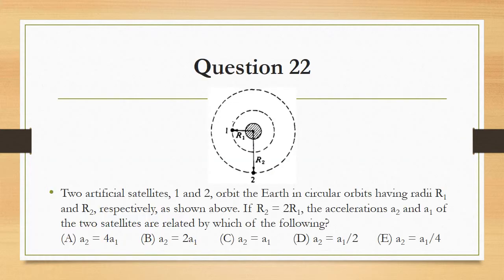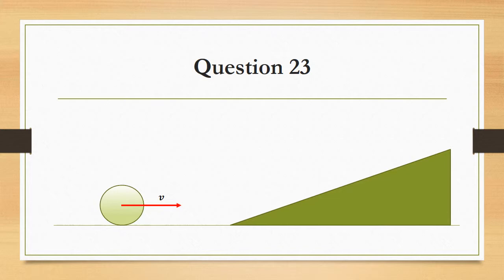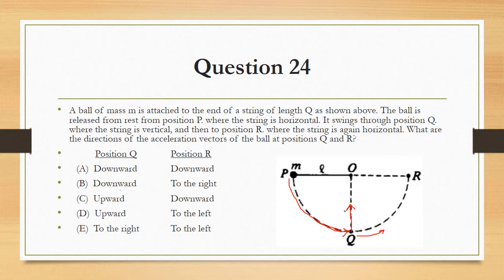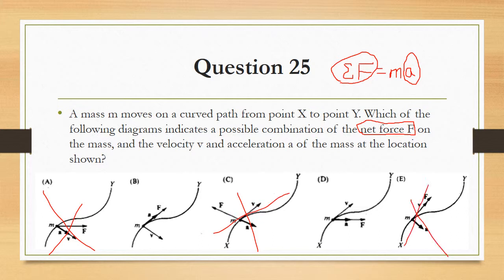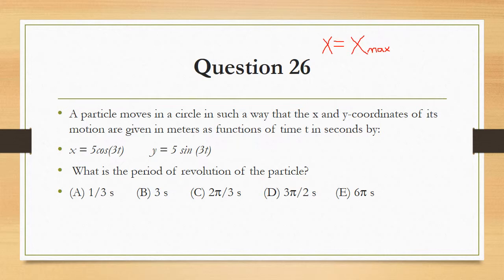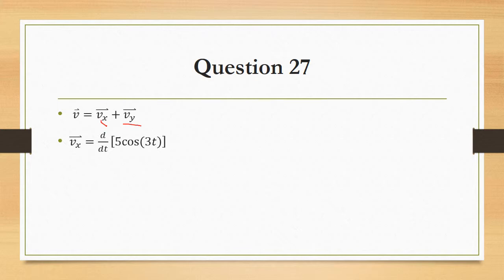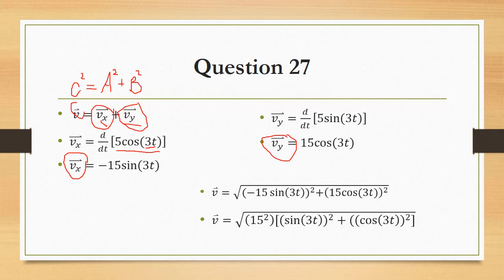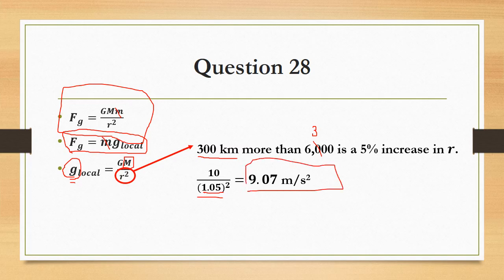Spring Break HW (Part 2) - #22-28 Solutions